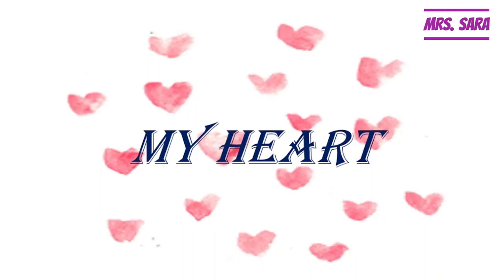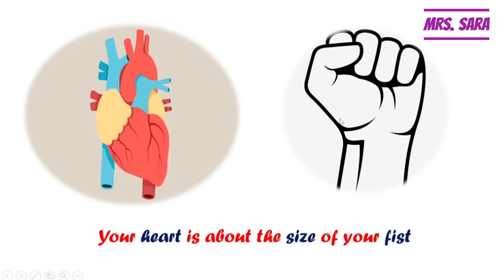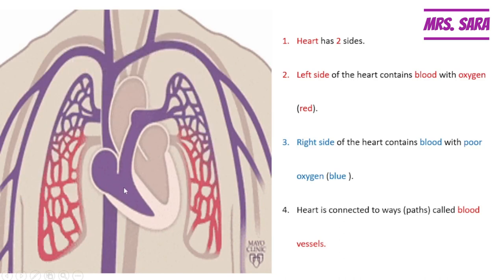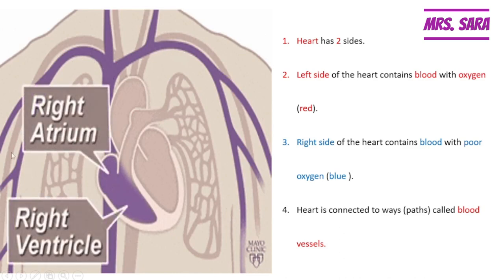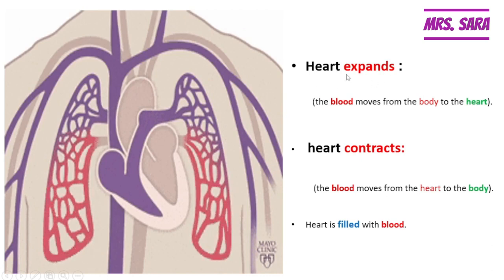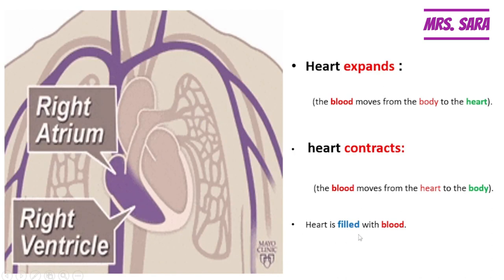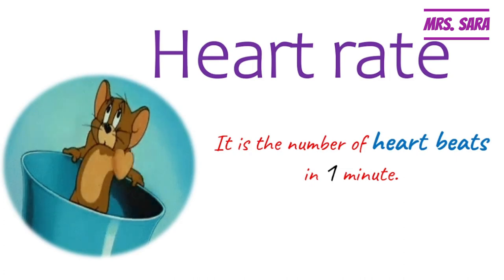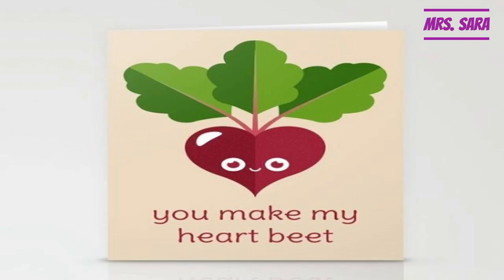primary 3, discover (my heart)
my heart
muscular organ
fist
heart contract
heart expand
heart beats
heart rate